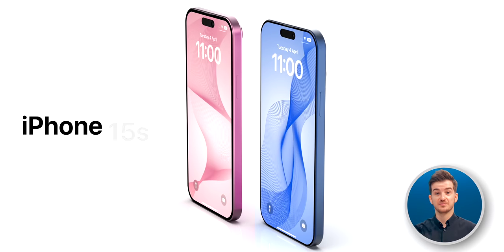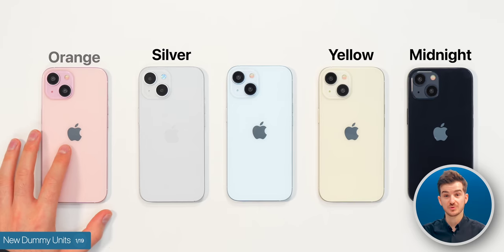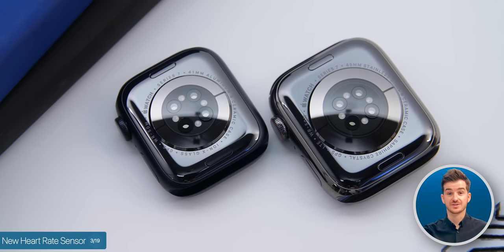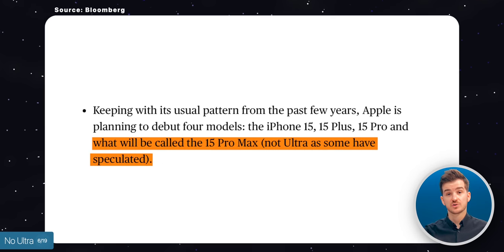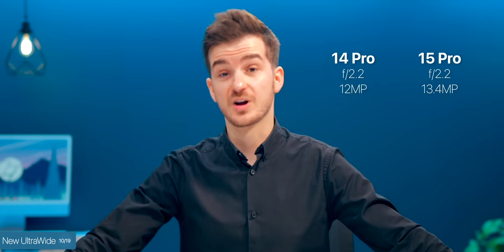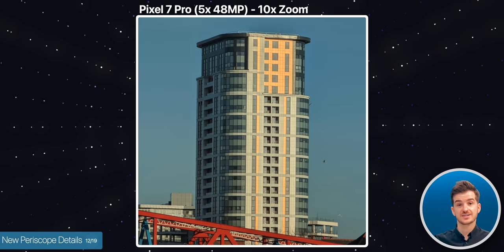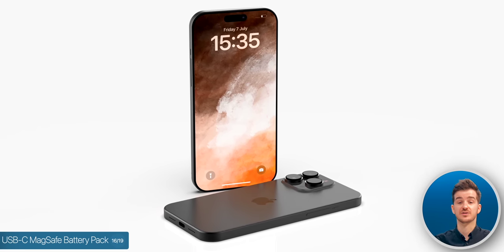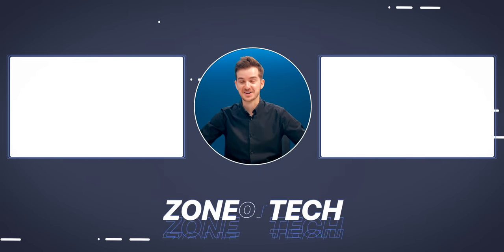Apple September 2023 Event - Last Minute LEAKS!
Apple September 2023 Event - iPhone 15 Pro, Apple Watch Ultra 2, Apple Watch Series 9 and more last minute leaks!

Product Links:
▶ iPhone 14
▶ iPhone 14 Plus
▶ AirPods Pro 2
▶ AirPods 3
▶ Apple Pencil 2